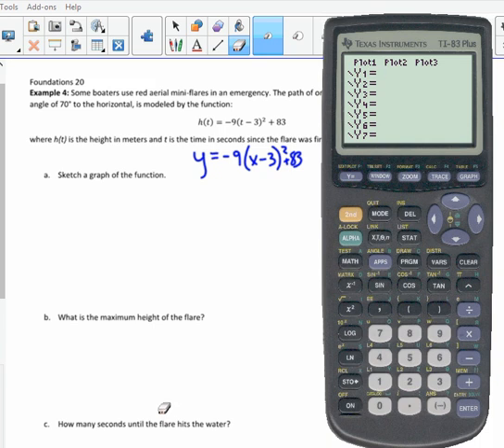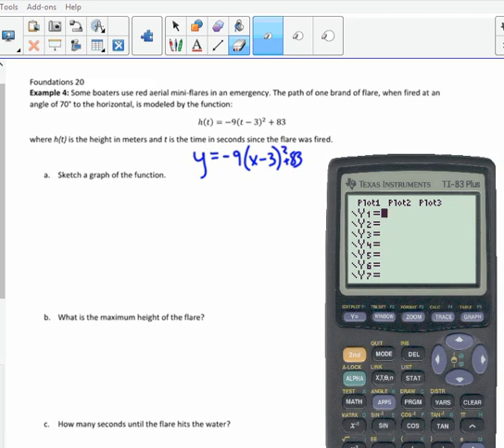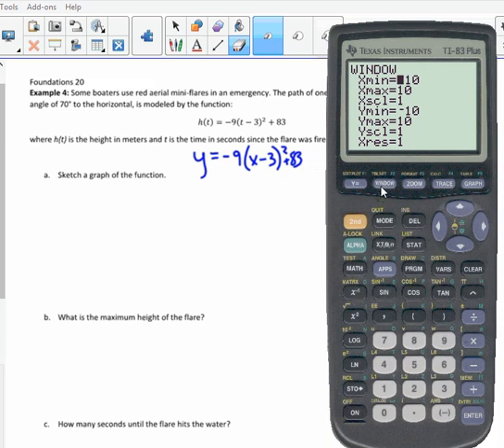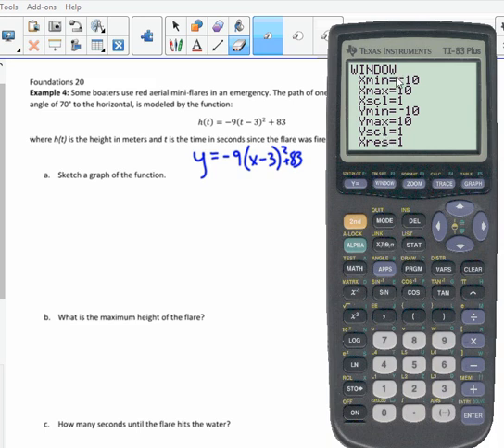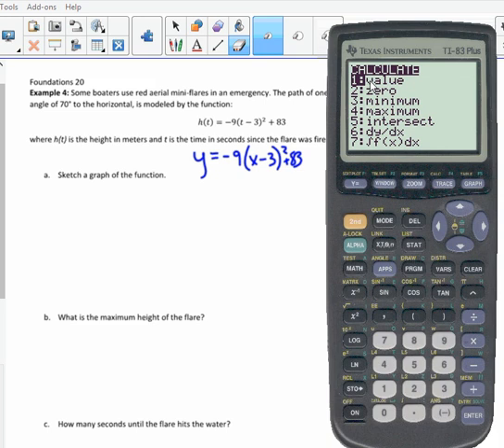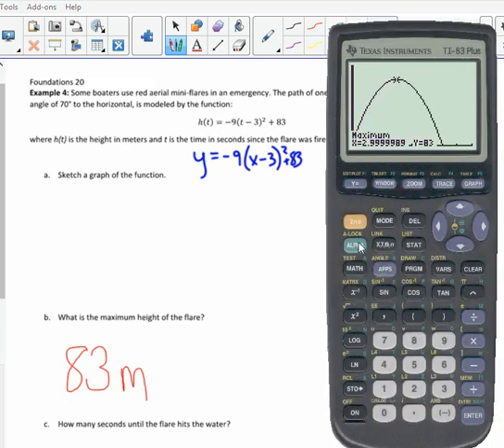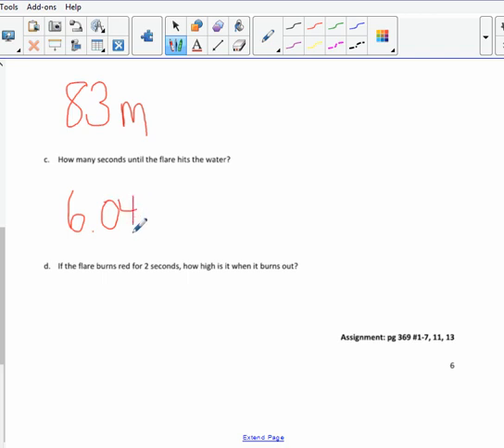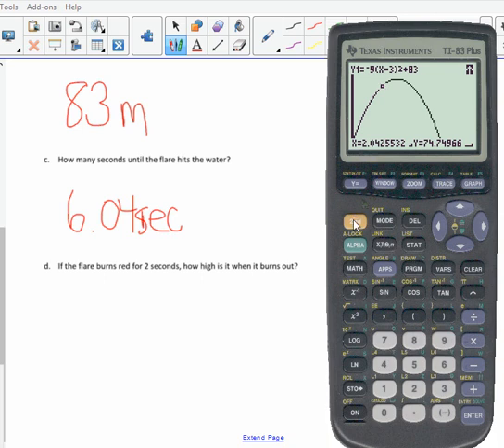7.2 - Properties of Graphs of Quadratic Functions: Example 4